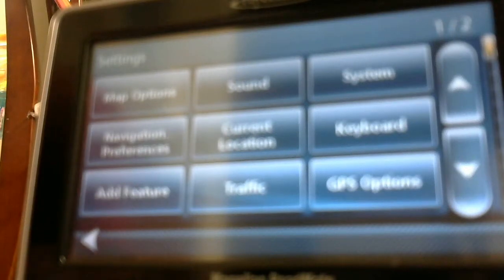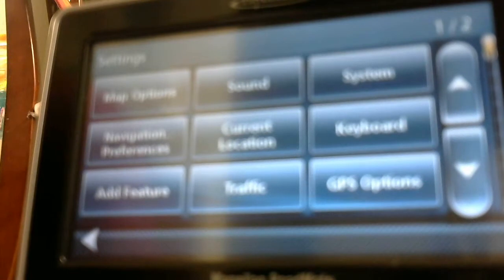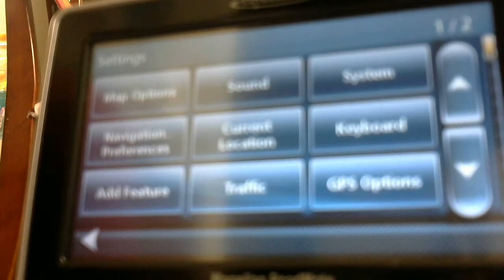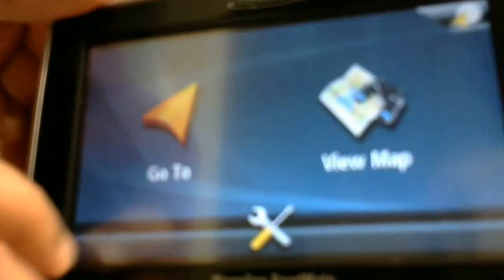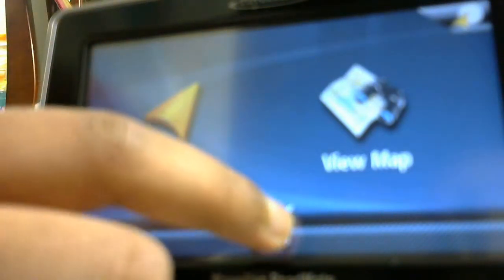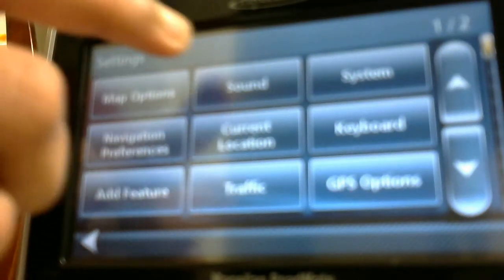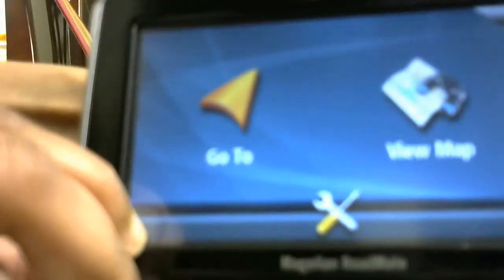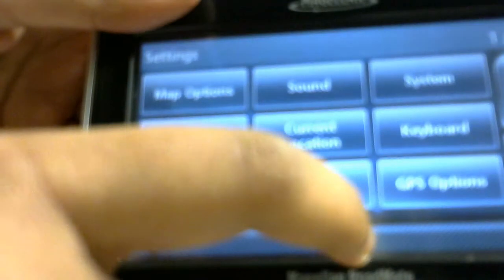How to Disable Button Sounds on Magellan RoadMate 1440 Video by Krishna Das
This video talks about how to disable button sounds on Magellan RoadMate 1440.